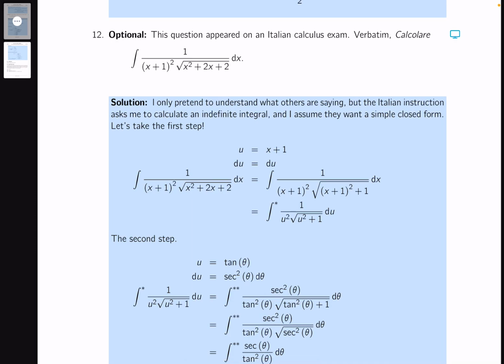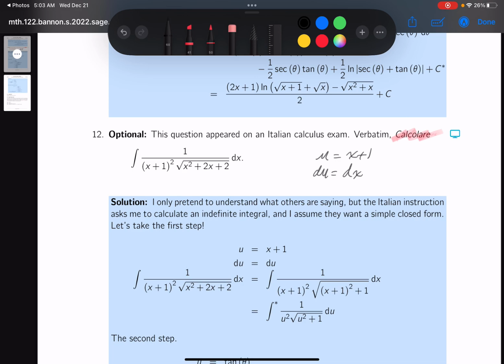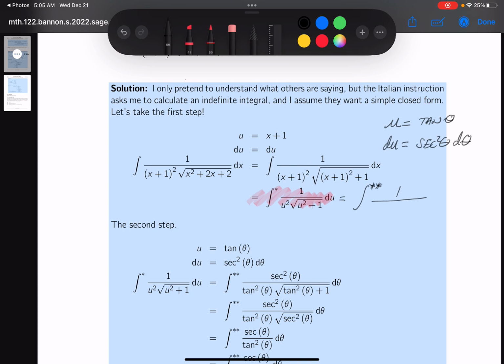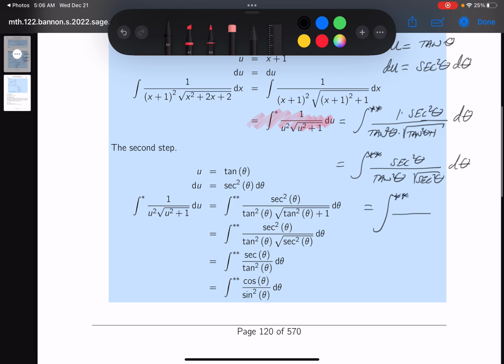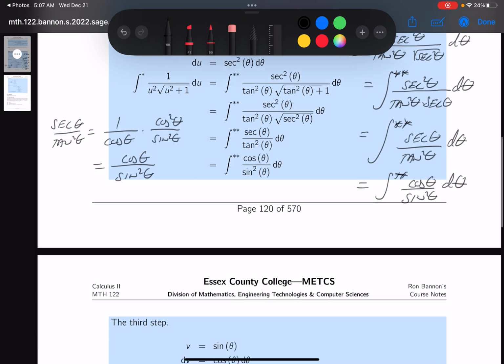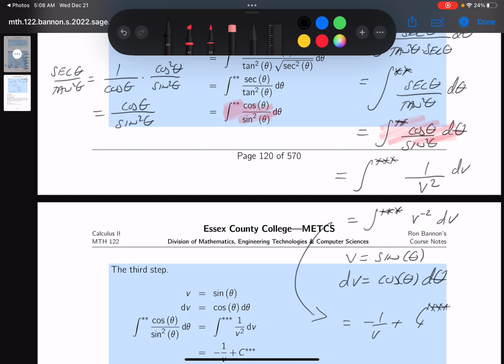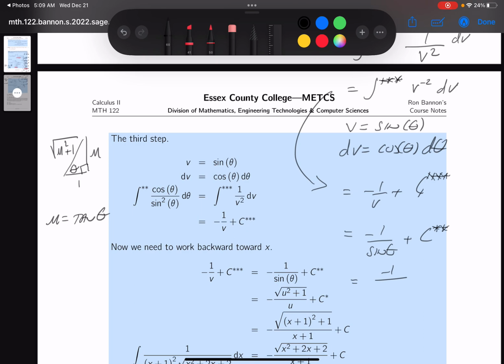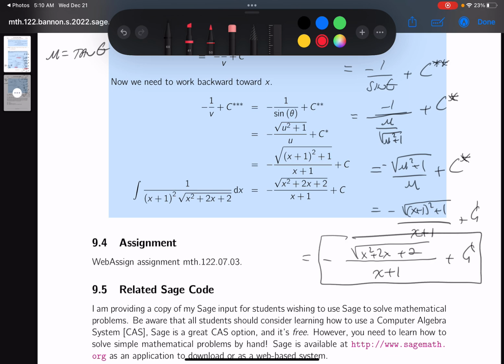mth 122 09 03 12